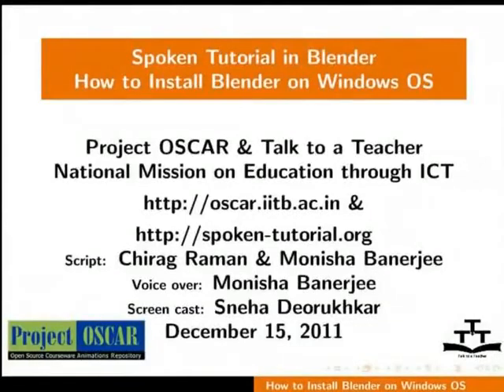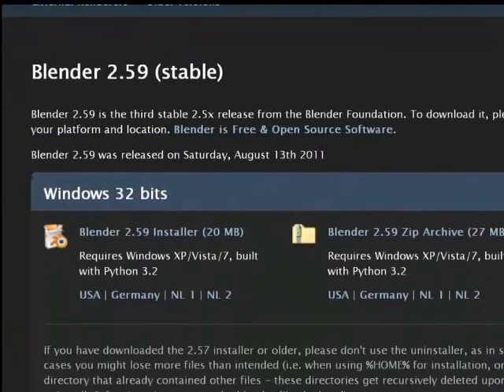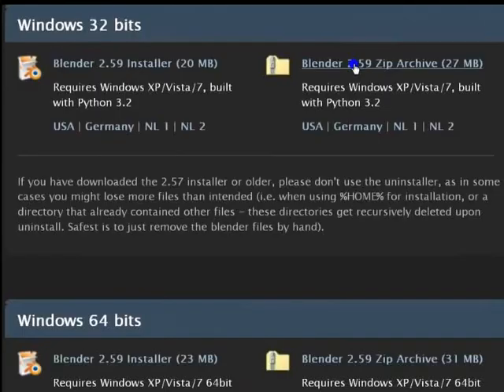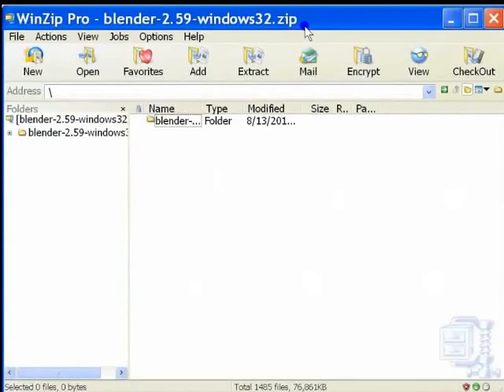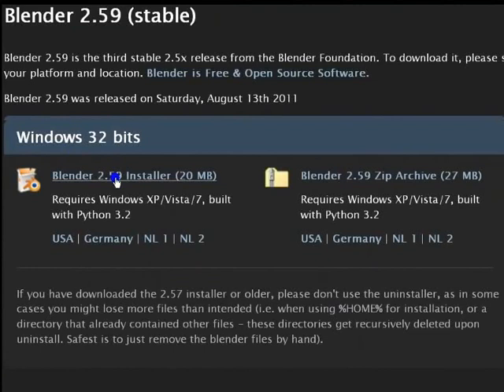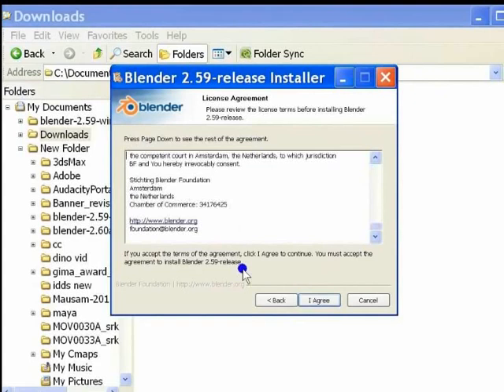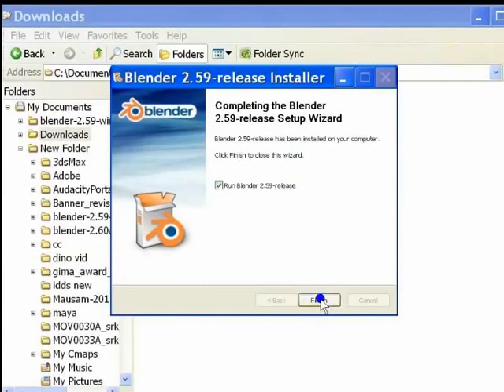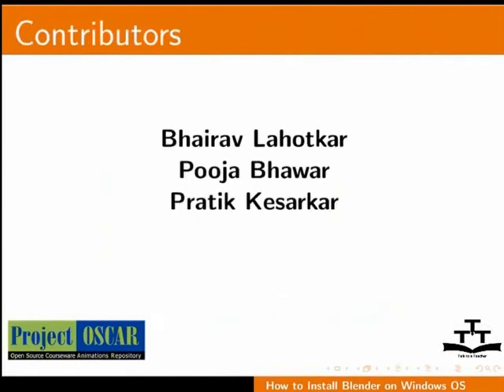Installation Process for Windows - English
Installating Blender in Windows

    Guide to install Blender on Windows
    Visit the Official Blender Website
    Download Blender as an installer/archive as per your system requirement
    To install Blender using the archive
    To install Blender using the installer